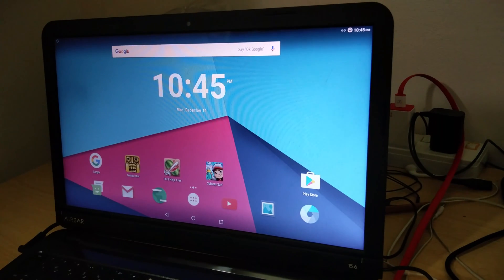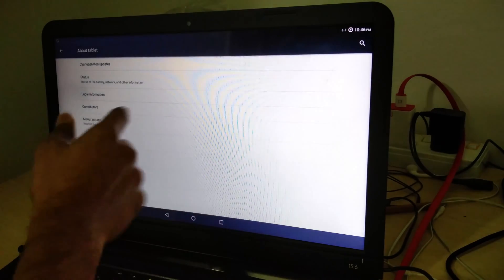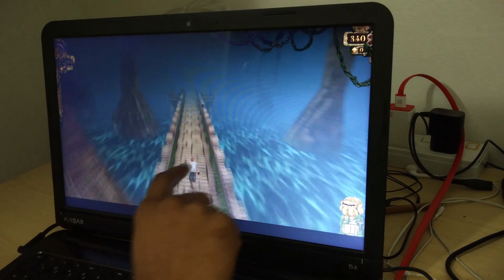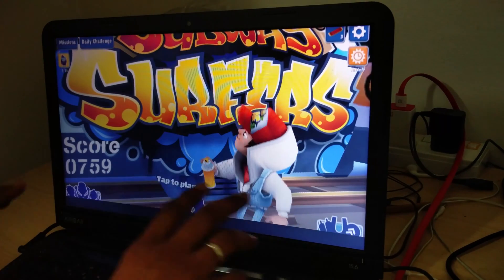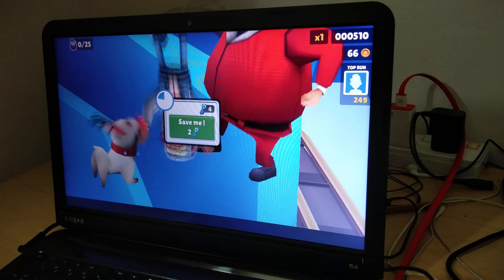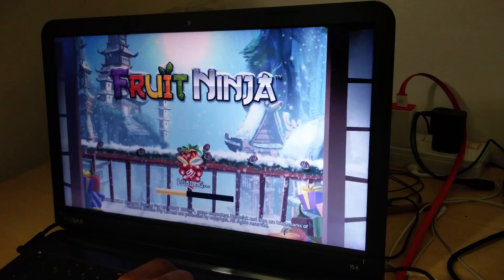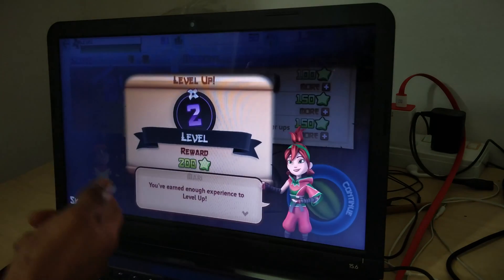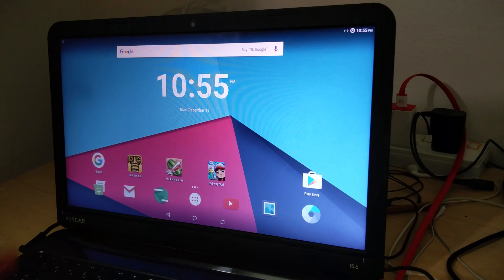Turm PC or Laptop Into an Android Tablet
Turn any laptop/pc into an android tablet using Androidx86 and Neonode's Airbar.